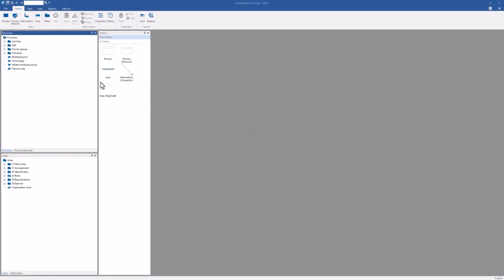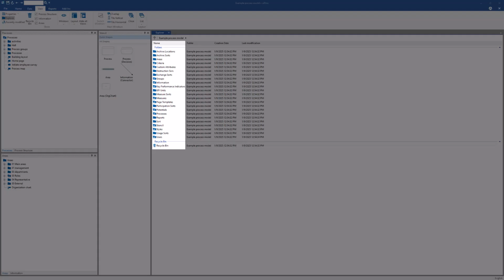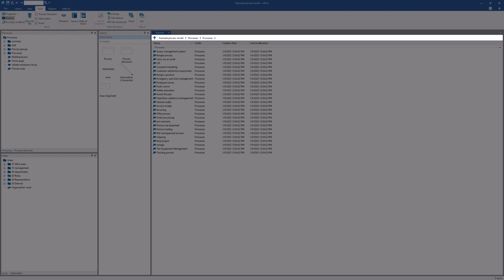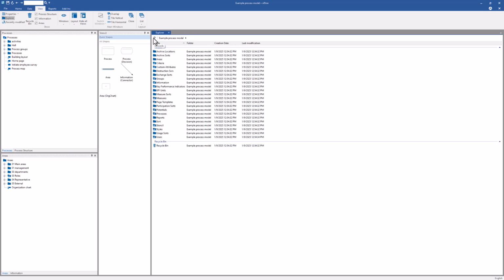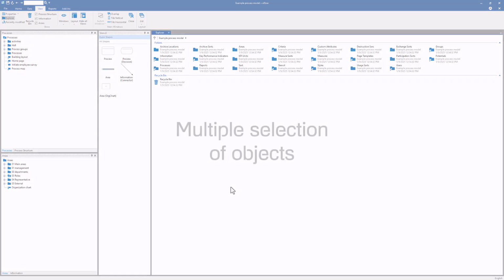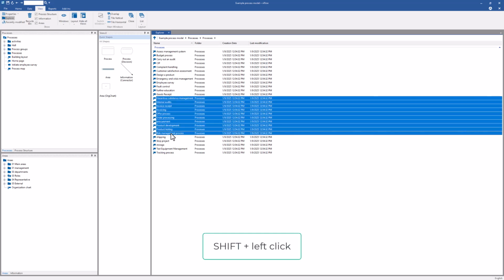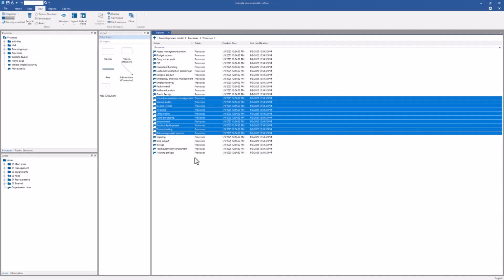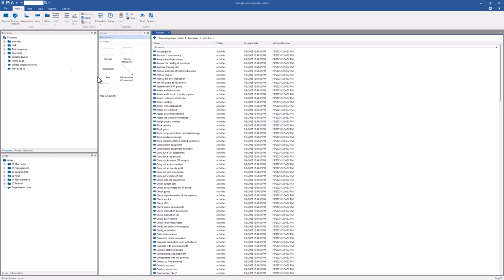Know how: The Explorer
viflow has an explorer that you can use to make working in viflow faster and more organized. We would like to show you how to use the explorer here.